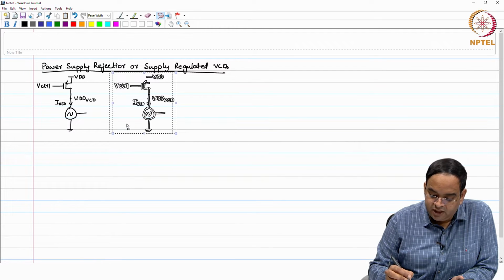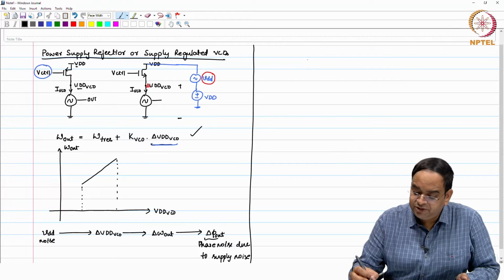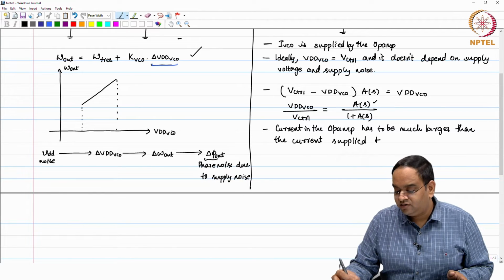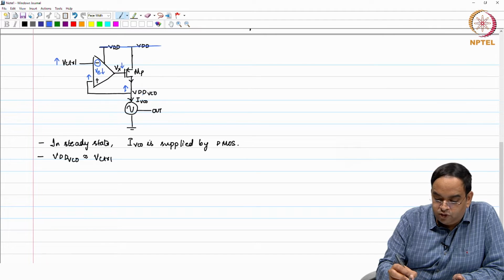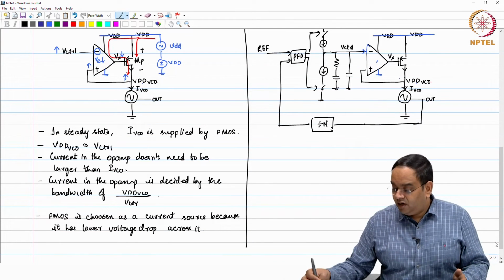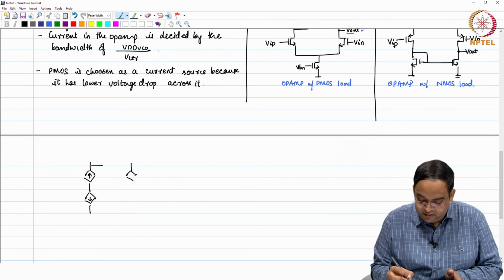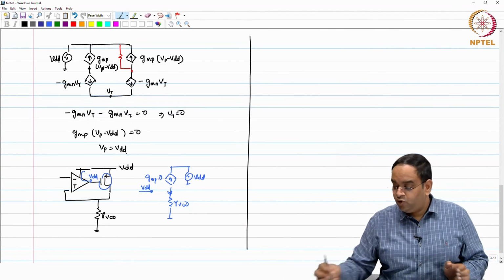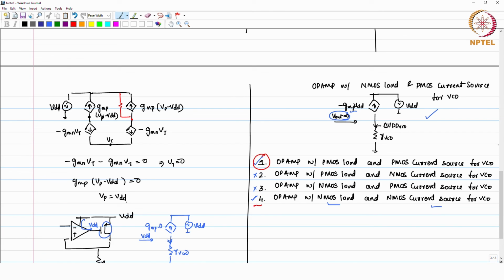Supply Regulated VCO: Part II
Opamp regulated VCO, CP-PLL with supply regulated VCO, VCO supply regulation using Opamp with PMOS/NMOS input pair and PMOS/NMOS current source